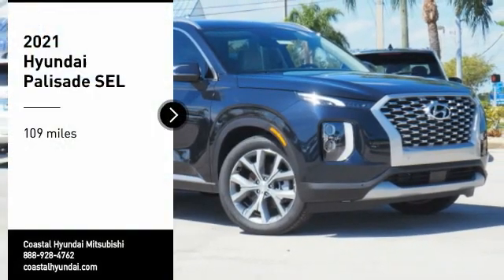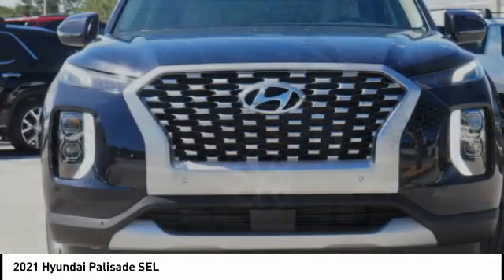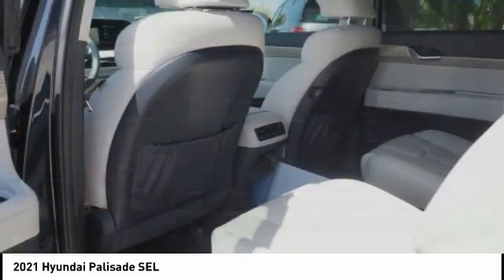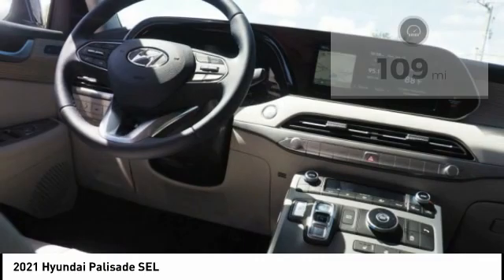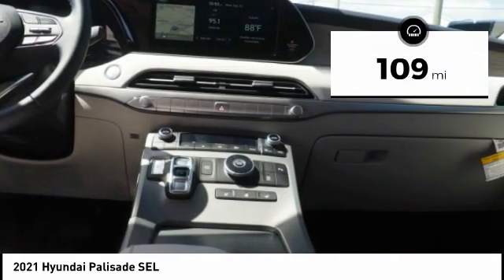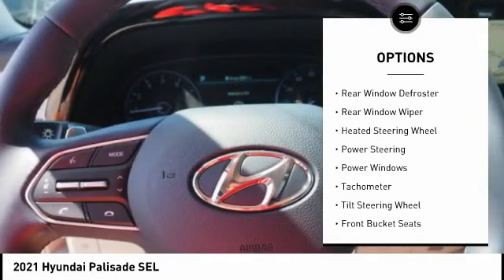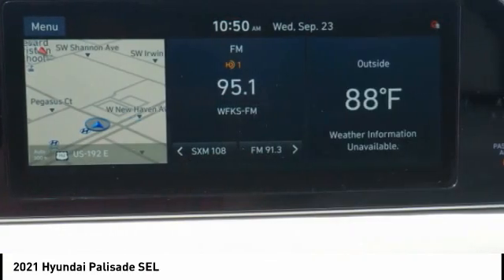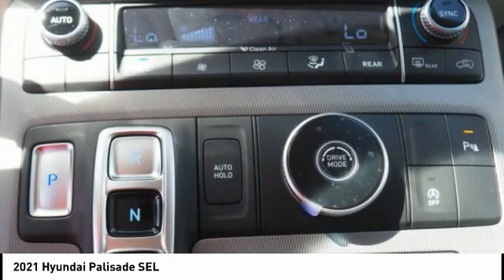2021 Hyundai Palisade Melbourne FL H73154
2021 Hyundai Palisade SEL

Pick up this  2021 Hyundai Palisade, available today at Coastal Hyundai Mitsubishi. This could be the one you've been searching for.